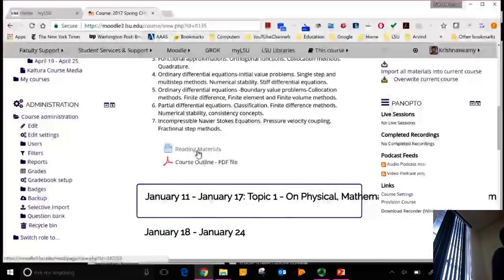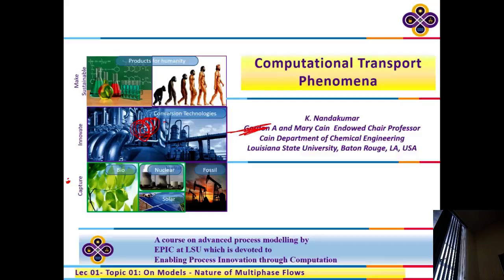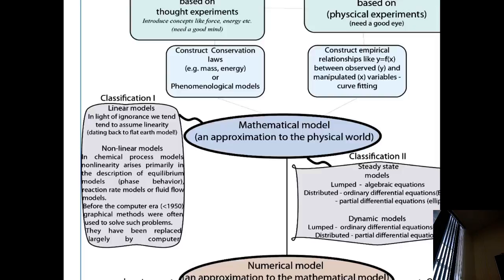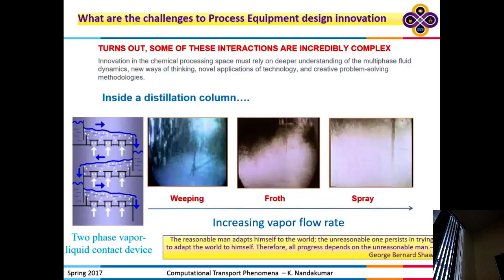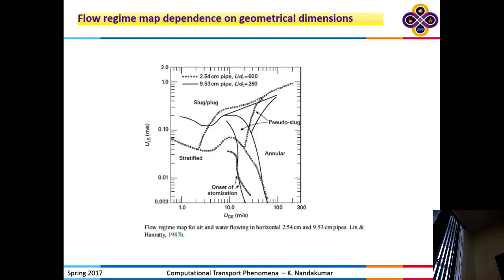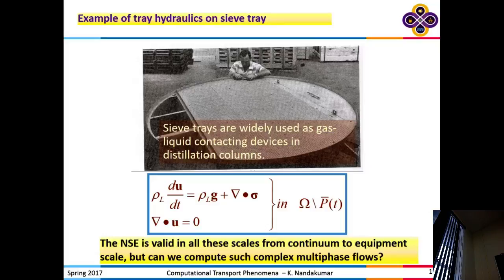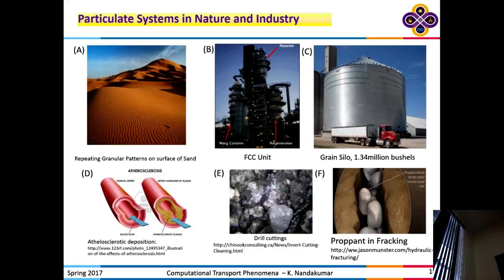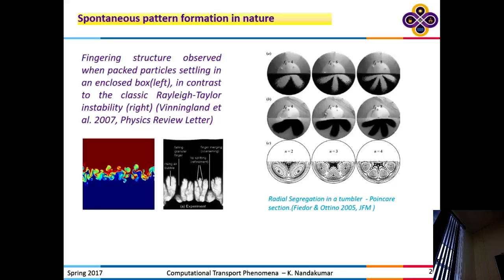Wednesday January 11 2017 at 3 06 55 PM default 54a69f2f